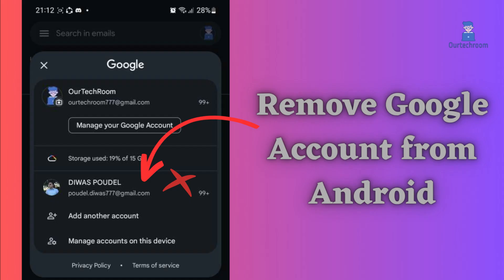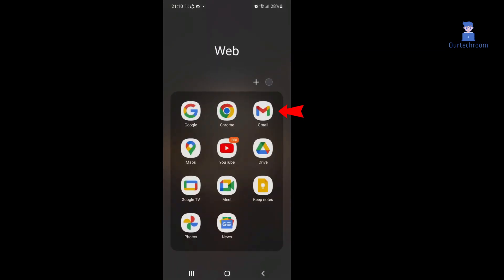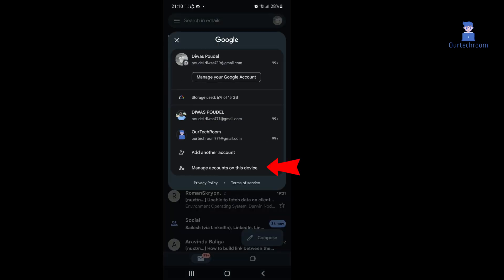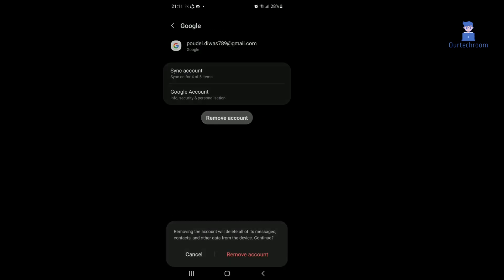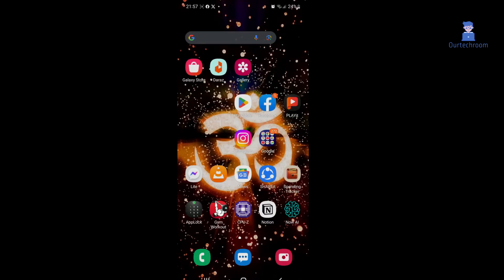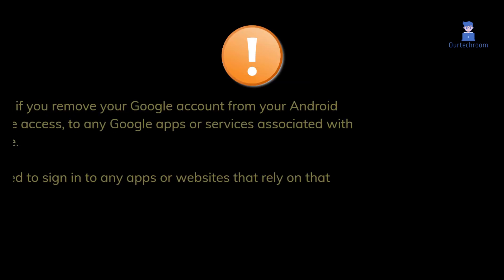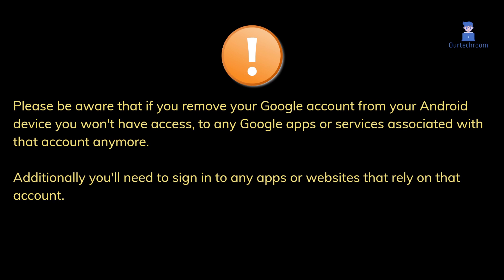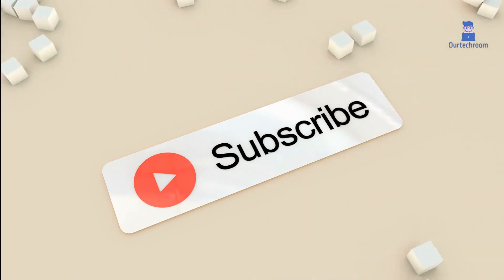How to Remove Google Account from Android ?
In this video we will explain you how to remove google account from android device.

Please be aware that if you remove your Google account from your Android device you won't have access, to any Google apps or services associated with that account anymore. Additionally you'll need to sign in to any apps or websites that rely on that account.